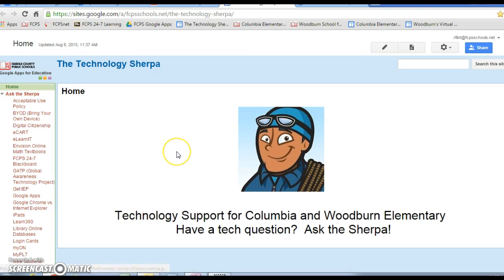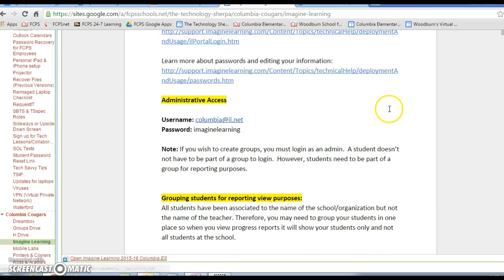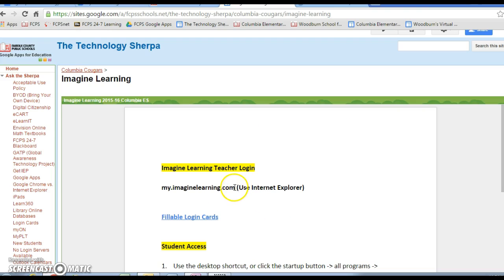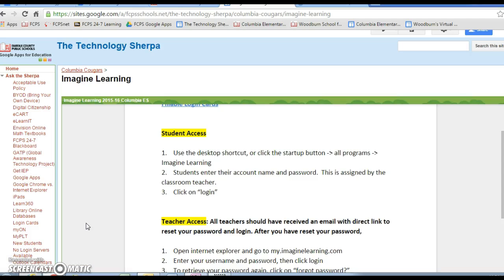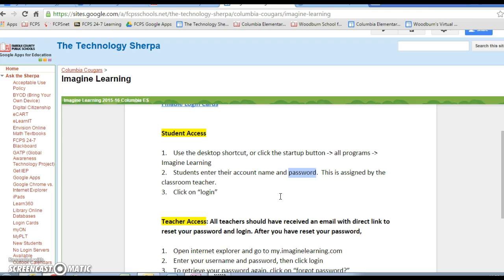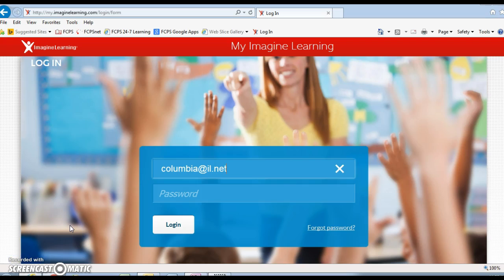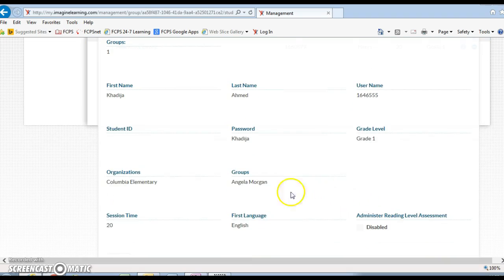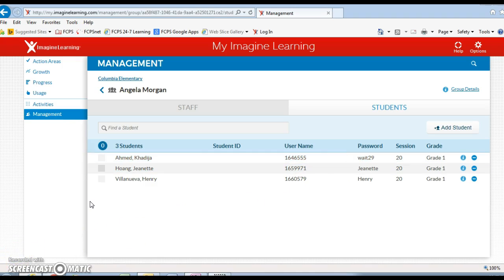Imagine Learning Access